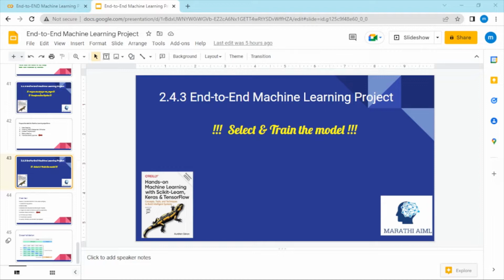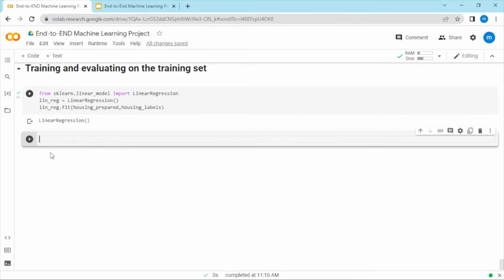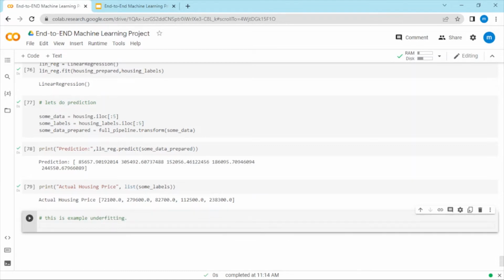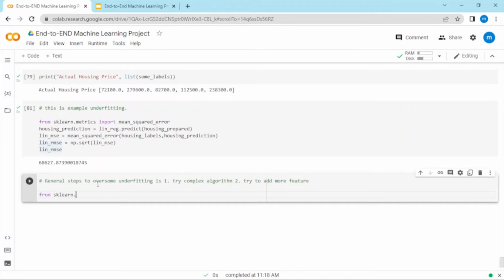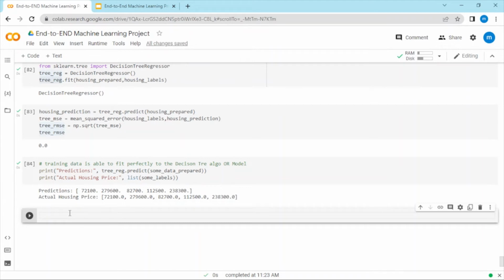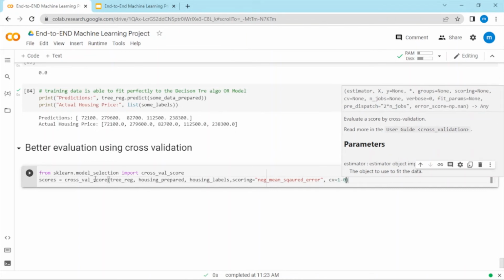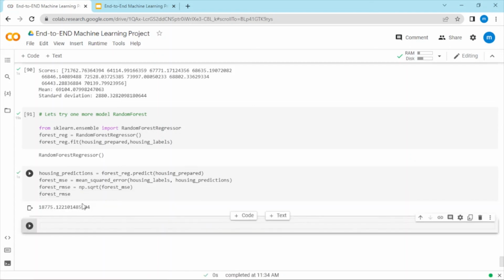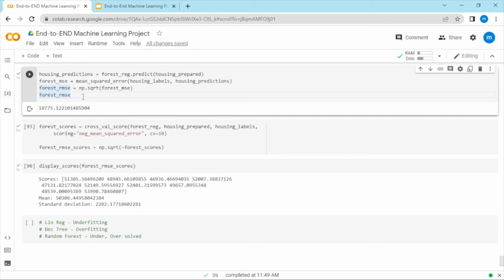2.4.5 Select a model & Train it. || End to End Machine Learning Project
If you have these question, the watch this video till end.

How do you select models in machine learning?
What is model selection procedure?
How do I choose the best machine learning model?
What are the important factors that need to be considered for model selection?